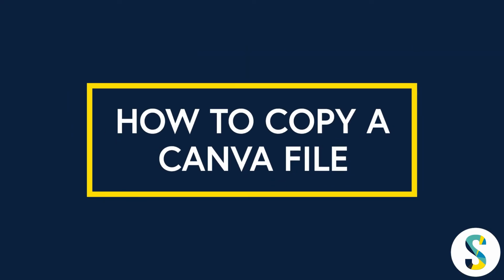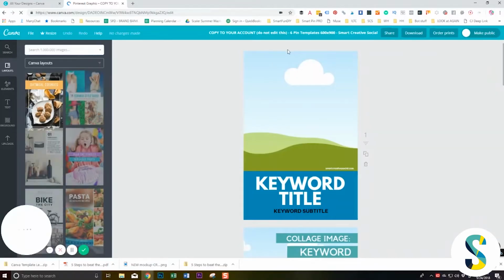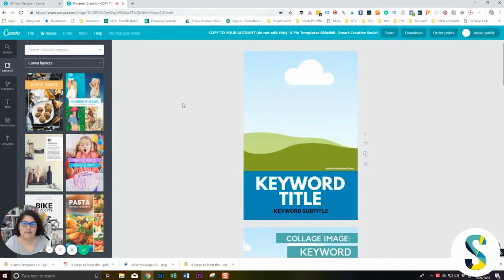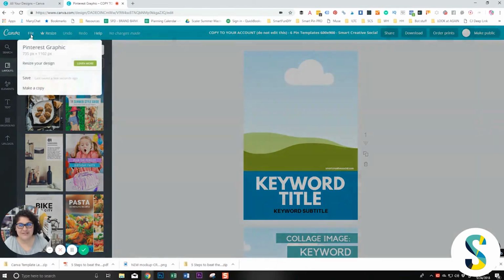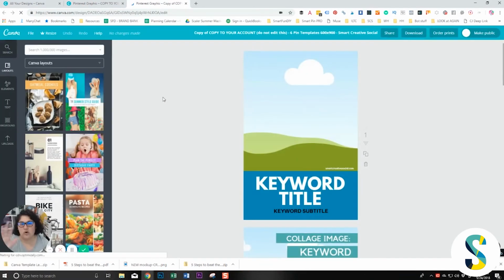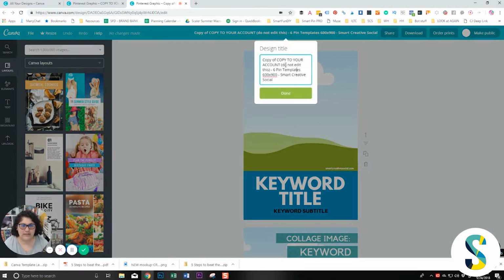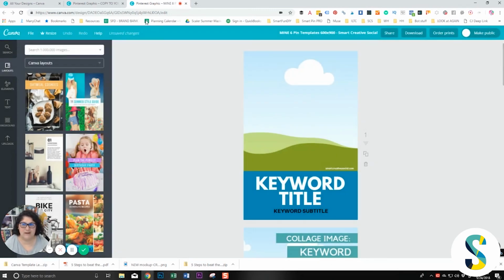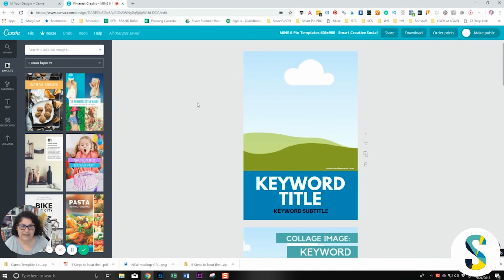How to Copy Canva Template 💡 CORRECT way to save a Canva file and SHARE Canva documents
How to save a copy of a Canva file or Canva document to your own Canva account. Here's how to do it without embarrassment. Grab my FREE Canva templates for pins right

Leave requests for future video ideas you wanna see down in the comments!! I read and try to reply to every single comment :)